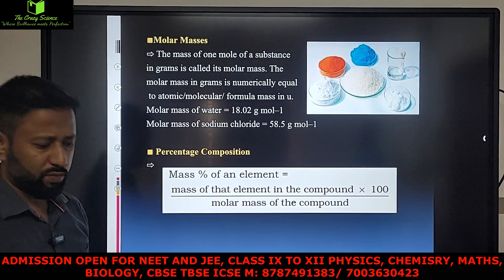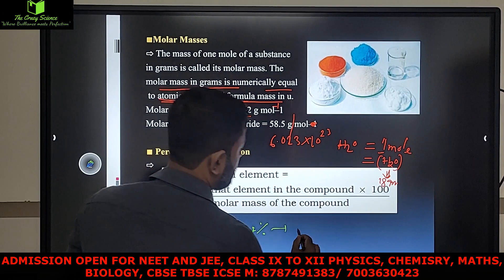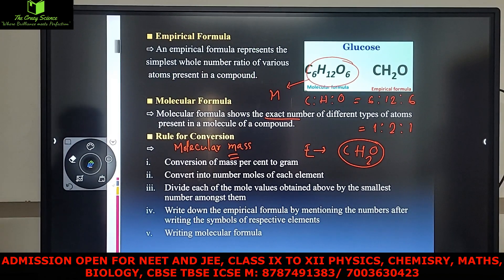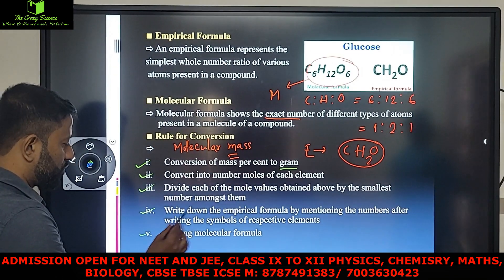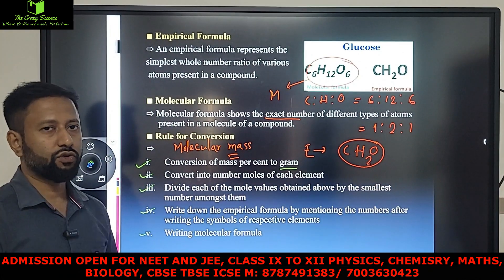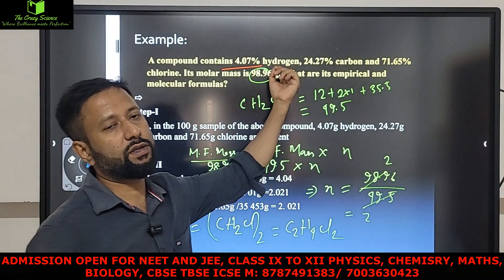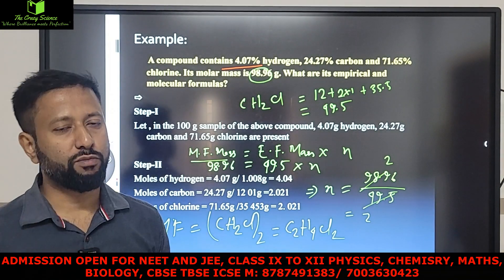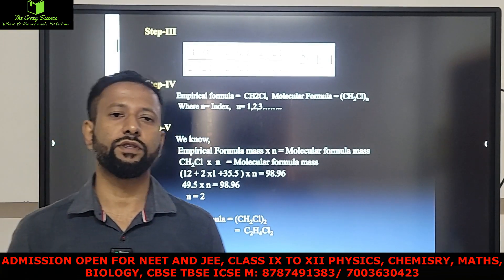SOME BASIC CONCEPTS OF CHEMISTRY Part 4 II 11TH NCERT CHEMISTRY CHAPTER 1 II CHEMISTRY NEET 2024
Welcome to The Crazy Science , We provide best quality mentorship and study material to NEET and IIT JEE aspirants with Smart class facility. A highly skilled and dedicated panel of educators is devoted to help you achieve your dream career. So enroll yourself with us now..

SOME BASIC CONCEPTS OF CHEMISTRY PART 4 II 11TH NCERT CHEMISTRY CHAPTER 1 II CHEMISTRY  FOR NEET  2024

Contact The Crazy Science, Call at 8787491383/ 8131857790

SOME BASIC CONCEPT OF CHEMISTRY
SEXUAL REPRODUCTION IN FLOWERING PLANT
THE LIVING WORLD
HOW TO PREPARE FOR NEET 2024
NEET 2024 PREPERATION STRATEGY
BEST PHYSICS CLASS IN AGARTALA
BEST CHEMISTRY CLASS IN AGARTALA
BEST BIOLOGY CLASS IN AGARTALA
BEST MATHS CLASS IN AGARTALA
BEST PHYSICS COACHING IN AGARTALA
BEST CHEMISTRY COACHING IN AGARTALA
BEST BIOLOGY COACHING IN AGARTALA
BEST MATHS COACHING IN AGARTALA
NCERT CLASS 11 PHYSICS CHAPTER 1
NCERT CLASS 12 PHYSICS CHAPTER 1
NCERT CLASS 11 CHEMISTRY CHAPTER 1
NCERT CLASS 12 CHEMISTRY CHAPTER 1
NCERT CLASS 11 BIOLOGY CHAPTER 1
NCERT CLASS 12 BIOLOGY CHAPTER 1
CBSE NCERT NEW SYLLABUS
CBSE PHYSICS NEW SYLLABUS
CBSE CHEMISTRY NEW SYLLABUS
CBSE BIOLOGY NEW SYLLABUS
CBSE MATHS NEW SYLLABUS
NEET tuition
NEET preparation
NEET coaching
NEET study tips
NEET exam strategies
NEET exam preparation
NEET exam tips
NEET study materials
NEET online classes
NEET mock tests
NEET syllabus
NEET biology
NEET chemistry
NEET physics
NEET question solving
NEET doubt clearing
NEET practice questions
NEET study schedule
NEET exam techniques
NEET revision methods
NEET exam pattern
NEET exam analysis
NEET success stories
NEET rank improvement
NEET counseling guidance

JEE tuition
JEE preparation
JEE coaching
JEE study tips
JEE exam strategies
JEE exam preparation
JEE exam tips
JEE study materials
JEE online classes
JEE mock tests
JEE syllabus
JEE biology
JEE chemistry
JEE physics
JEE question solving
JEE doubt clearing
JEE practice questions
JEE study schedule
JEE exam techniques
JEE revision methods
JEE exam pattern
JEE exam analysis
JEE success stories
JEE rank improvement
JEE counseling guidance